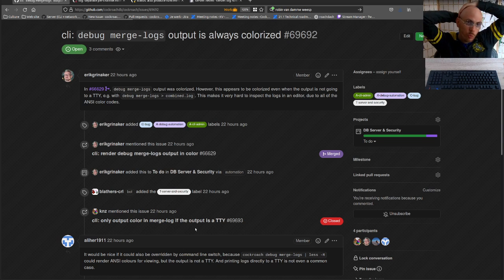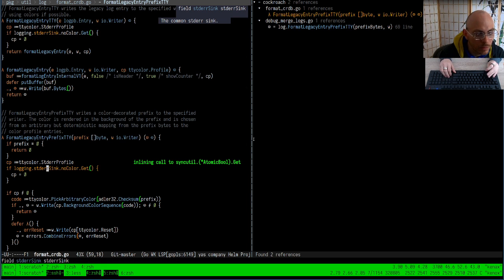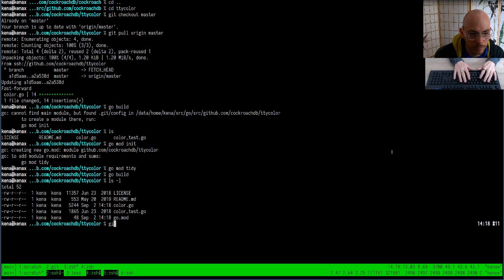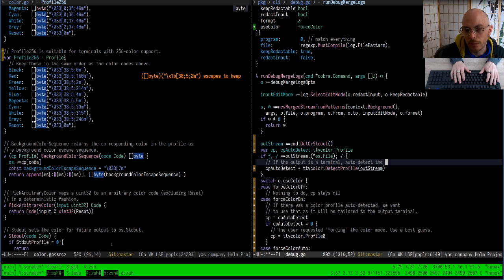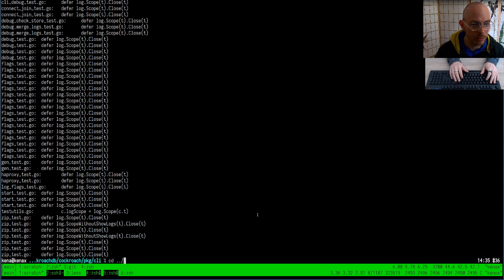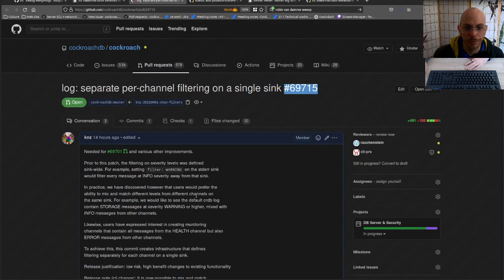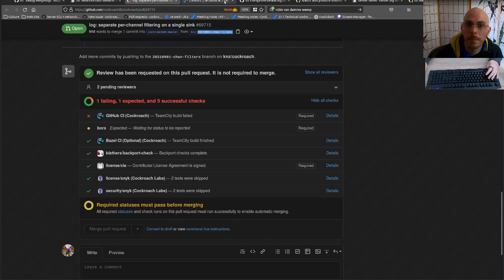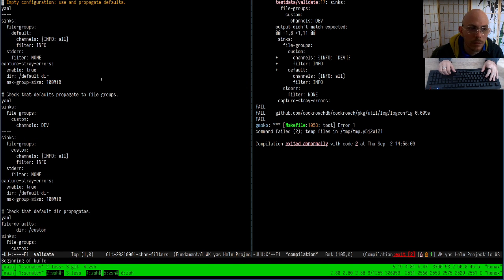Watch me Work #39 | Bug fixes and improving CockroachDB's testing frameworks